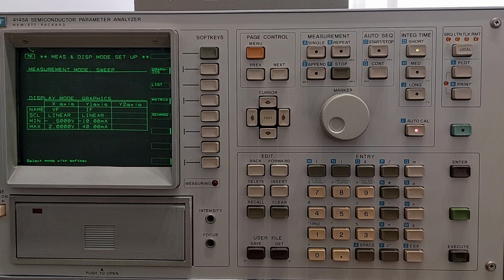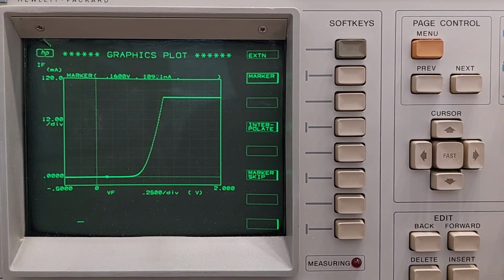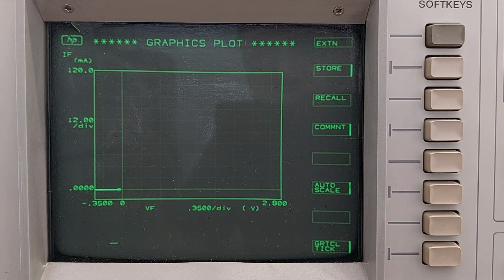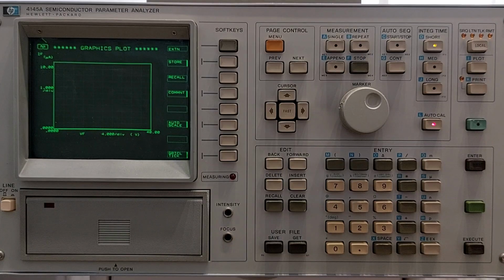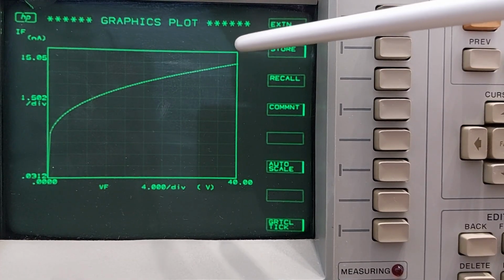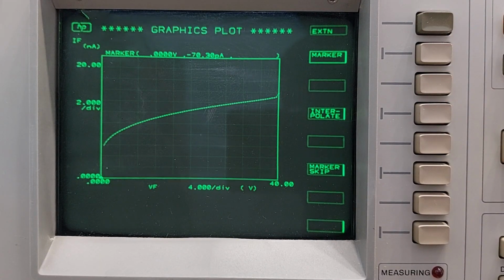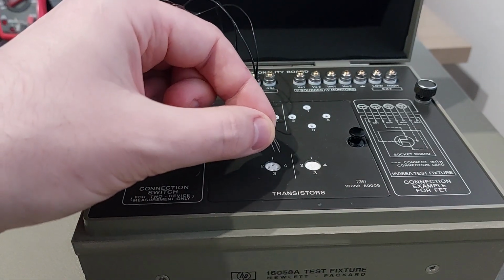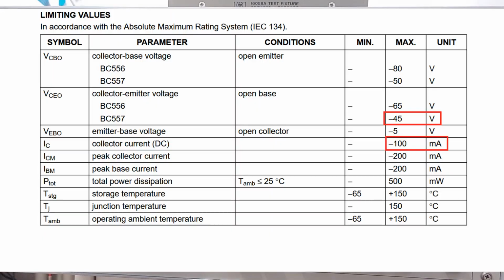How to perform basic transistor measurements on HP4145A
In this video on RetroAmpere, I will show how to perform basic measurements on the HP 4145A, including bipolar transistor DC gain (hFE), diode I–V curves, and leakage current.